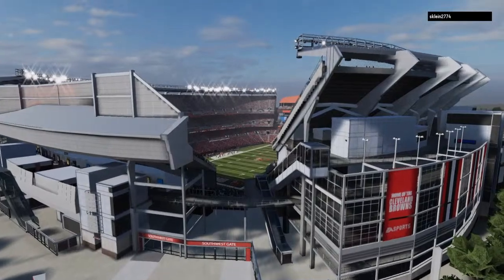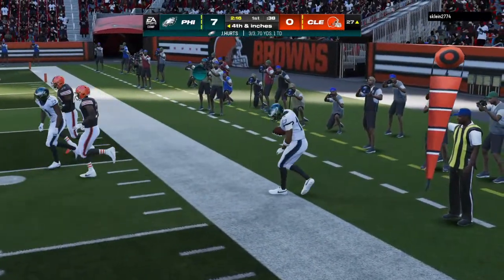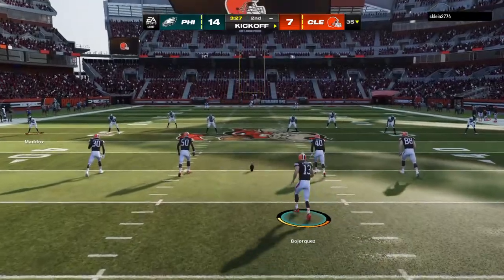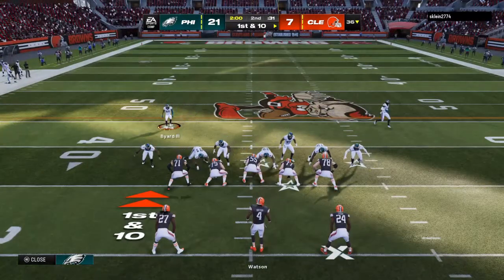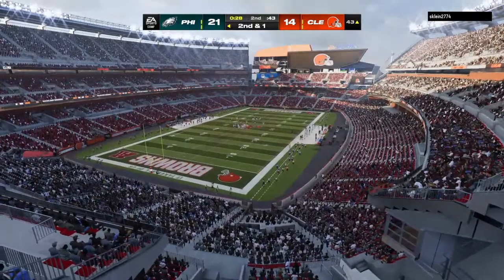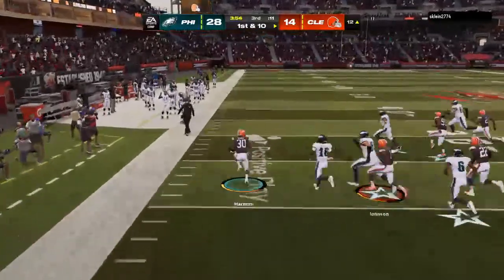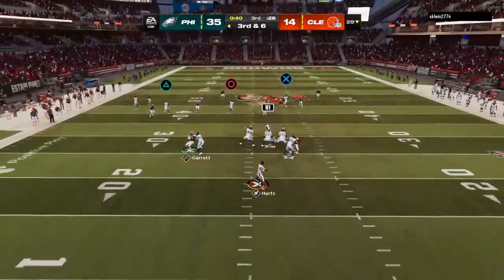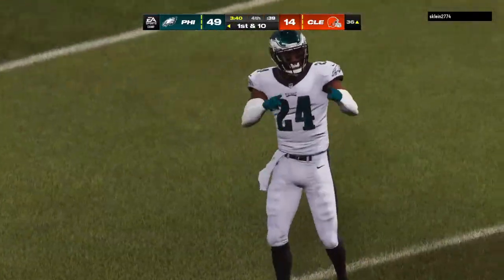GMoneyMoves's Live PS4 Broadcast